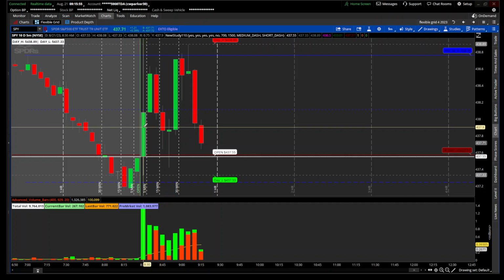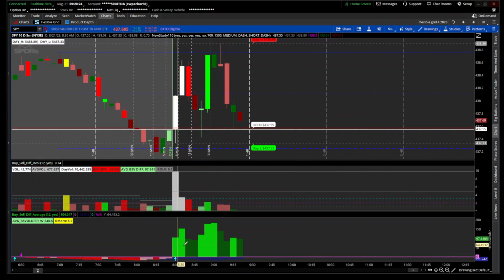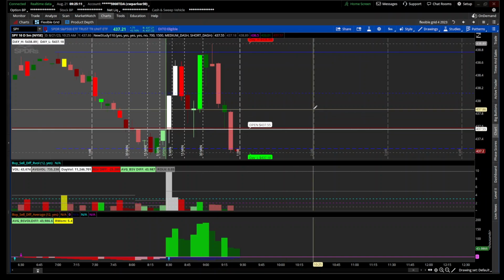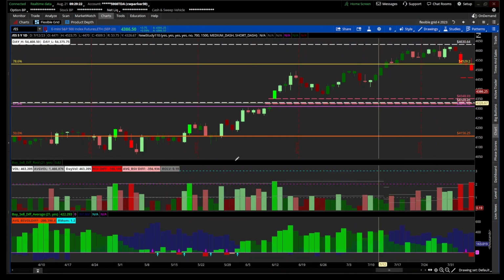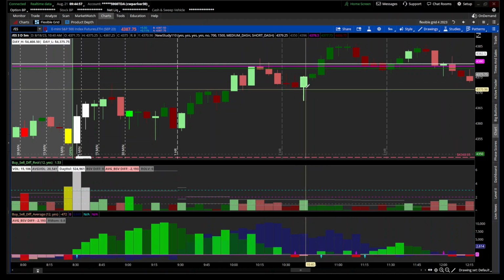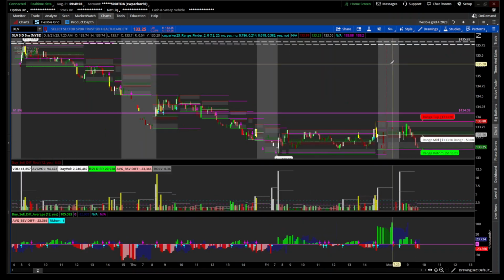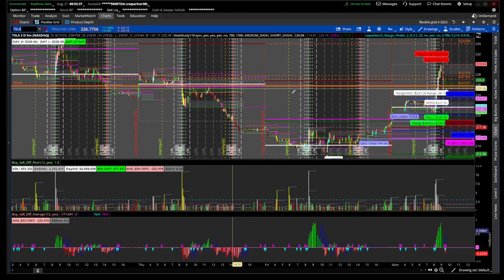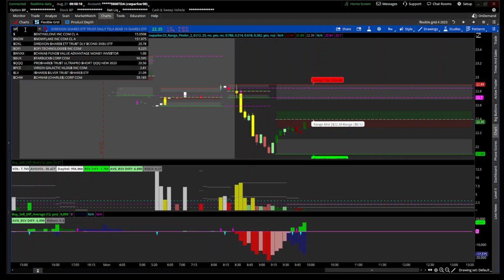ThinkorSwim Buying and Selling Pressure Relative Volume Indicator with Average Histogram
Shop with me: